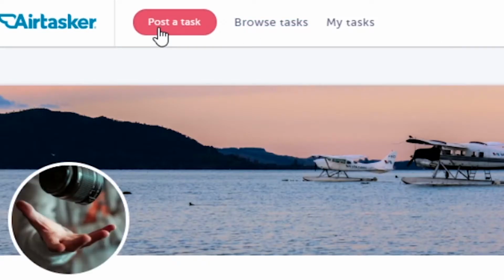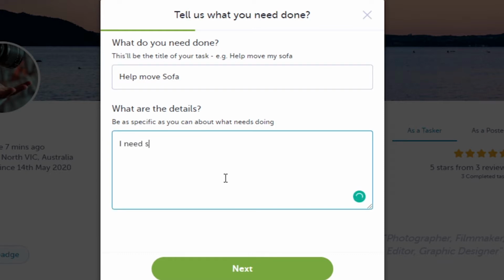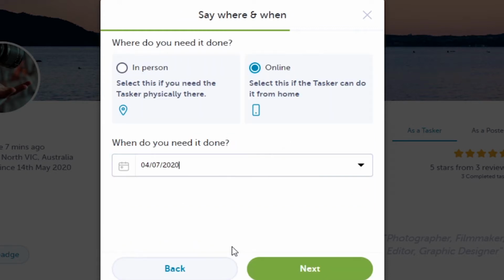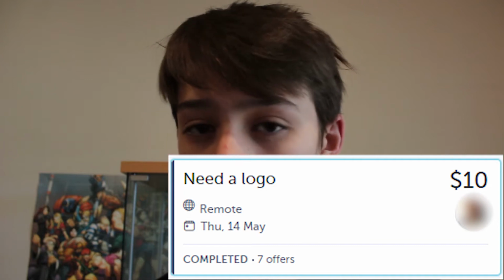Making Money: Freelancing on AirTasker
Sorry for not uploading in a while.

Lens I used: Canon EF 50 mm and kit
The camera I used: Canon EOS 650D